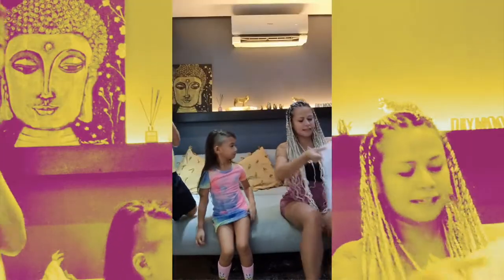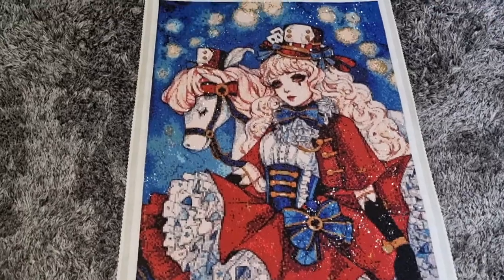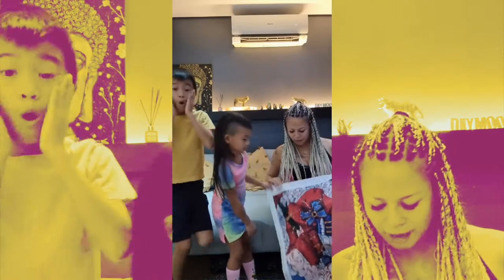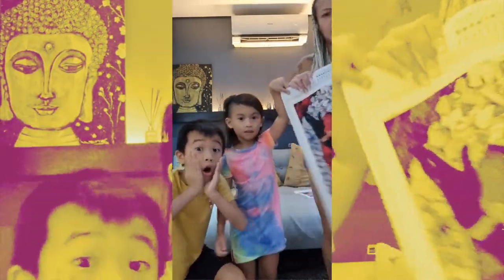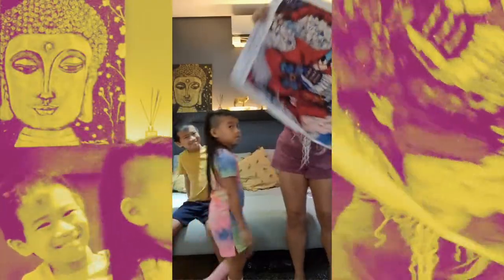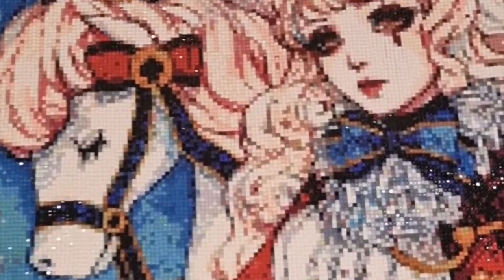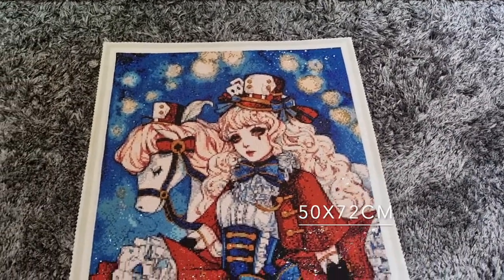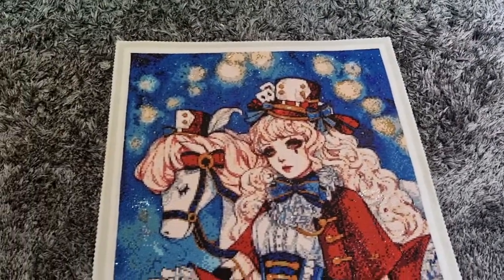Finished Diamond Painting. Carnival Ride ver B. MARGARET MORALES.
DIYMOON SHOP
Facebook : DIYmoon Shop Artist Collective